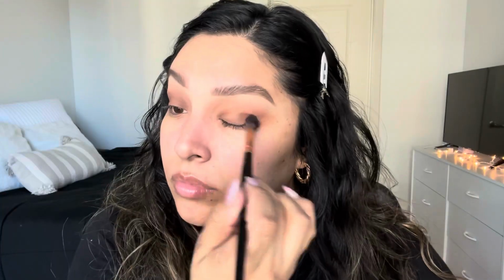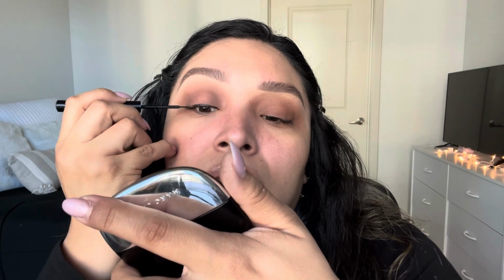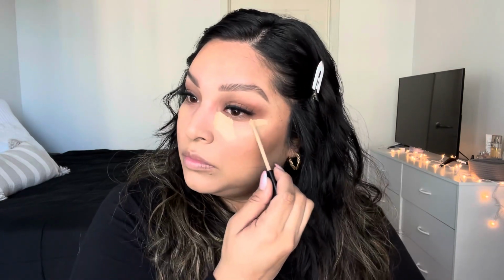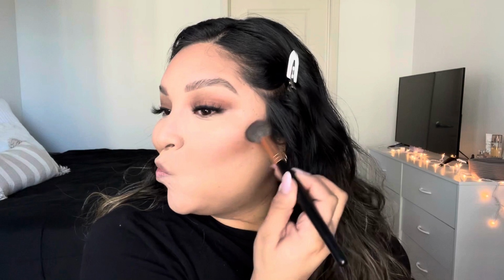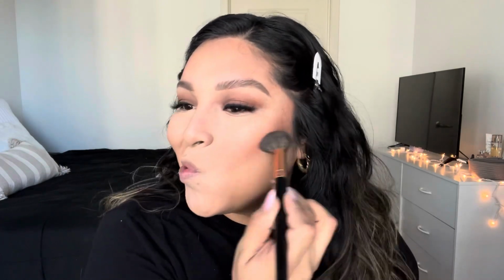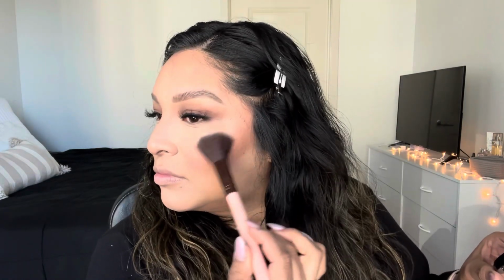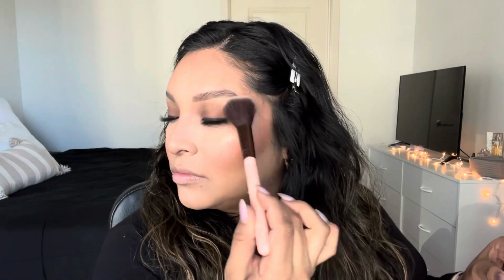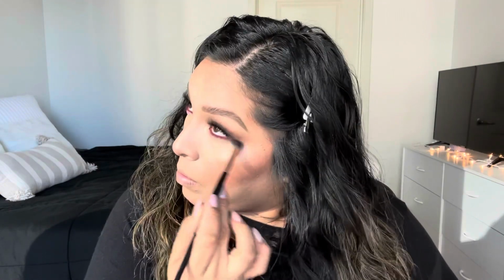everyday soft makeup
Hiii!!!
Hope you are well, my friends🤗.

In this video I’m using makeup from my Everyday Makeup Drawer! Check out that video here:

MAC Fast Response Eye Cream
Smashbox Photo Finish Primer
Charlotte Tilbury Soft Wonder Glow Primer
Fenty Beauty Pro Filtr Foundation 230
MAC Waterweight Foundation NW30
Benefit Precisely My Brow 3.75
Got2B Ultra Glue Gel
Benefit Hoolah Bronzer
TooFaced Chocolate Bar Palette
Beauty Creations InstaFamous Lashes
NYX Can’t Stop Won’t Stop foundation Deep Espresso
Maybelline Fit Me Concealer #25 & #10
Airspun Translucent Powder
ELF Bronzer Forever Sunkissed
MAC Blunt Bronzer
Colourpop Tasty Blush
MAC Soft & Gentle Highlight
Artist Couture Gold Digger
Marc Jacobs HighLiner Fine Wine
Maybelline Full & Soft Mascara
Gerard Cosmetics Cher Lip Liner
Wet N Wild Chic Got Real Liquid Lipstick

Byeeee ! ❤️